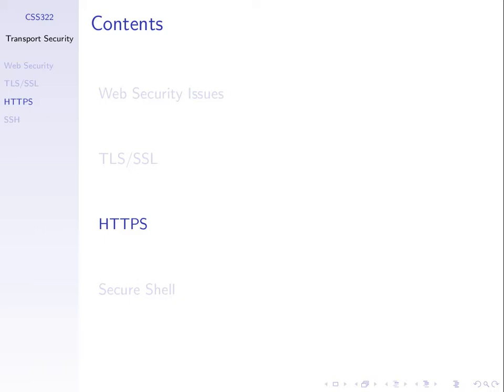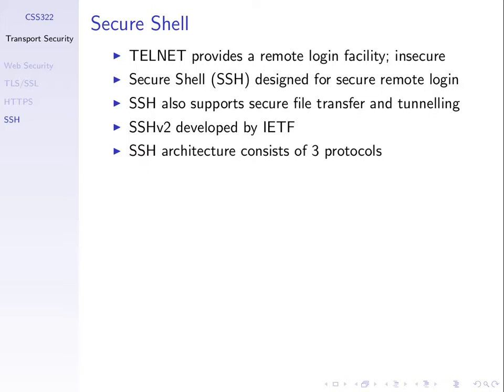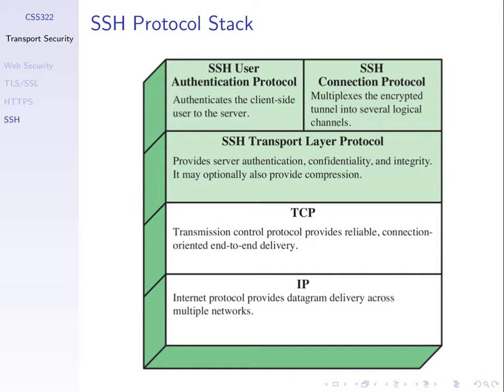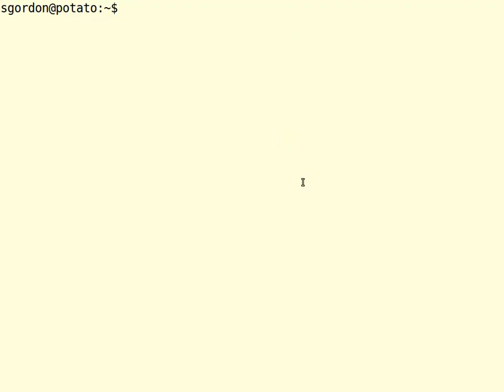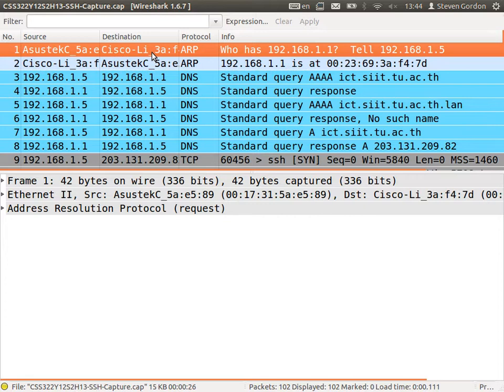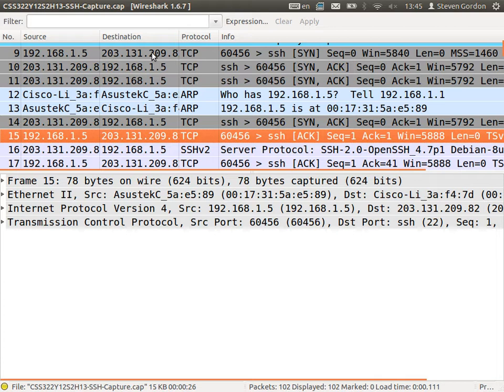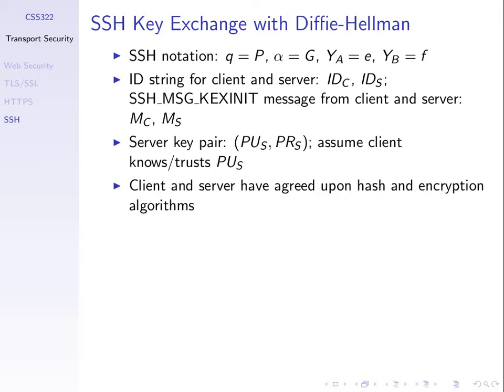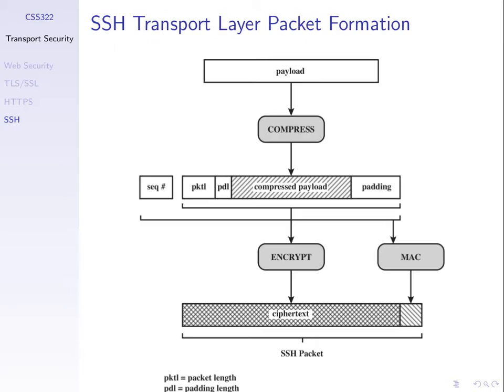CSS322, Lecture 28, 22 Feb 2013 - HTTPS and SSH